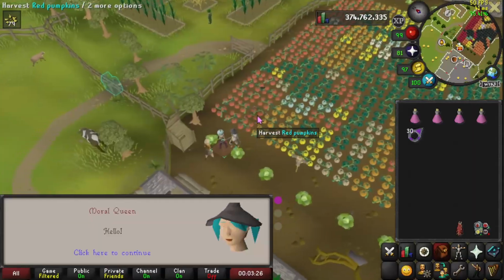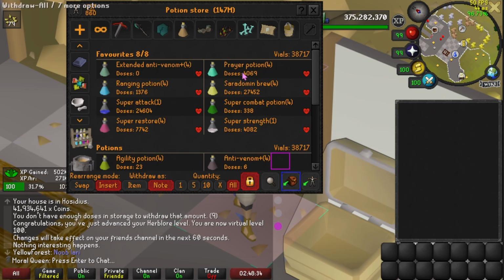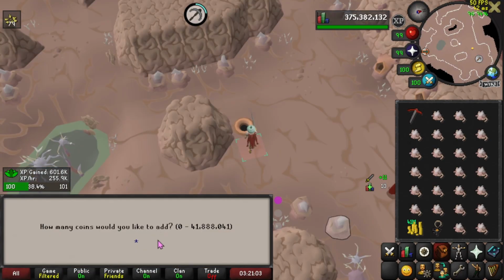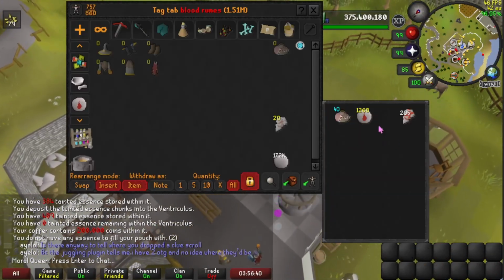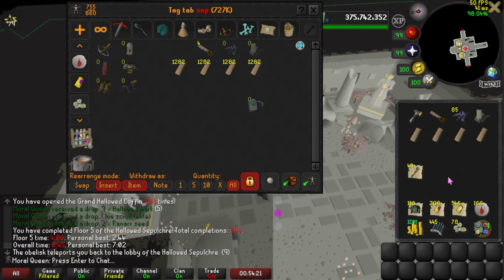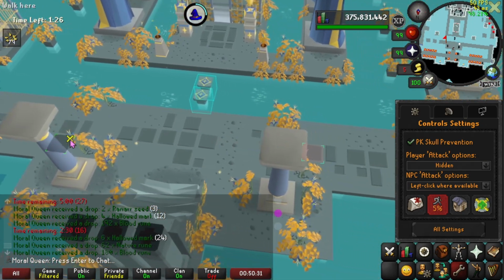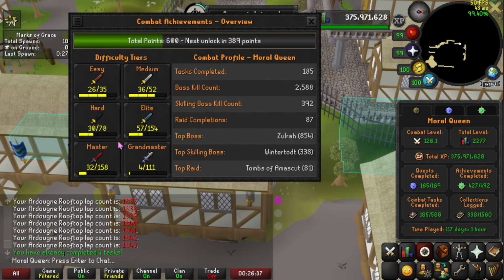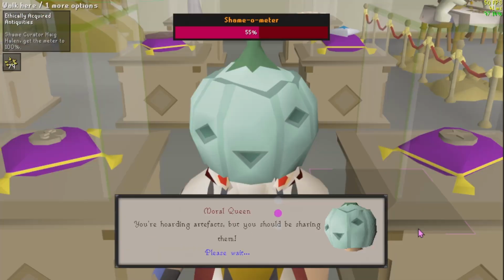happy halloween (14) BOO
I did a lot of stuff in oldschool runescape this week but mostly it was halloween and also go vote I guess

maybe click join and come hang out in the members discord or the occasional member stream, or get videos a little earlier than everyone else? Or even try that superthanks heart button that nobody seems to know about maybe... I'd appreciate it a whole lot